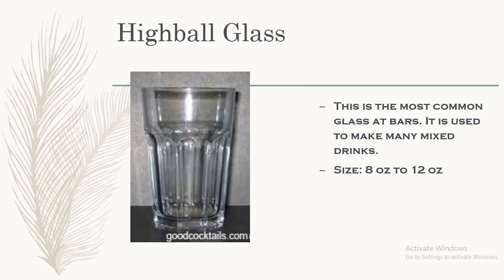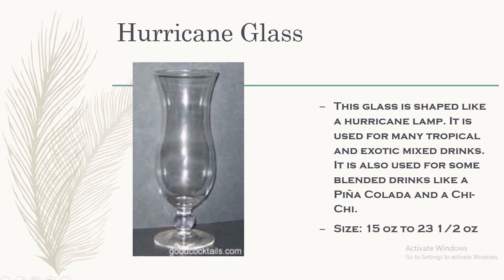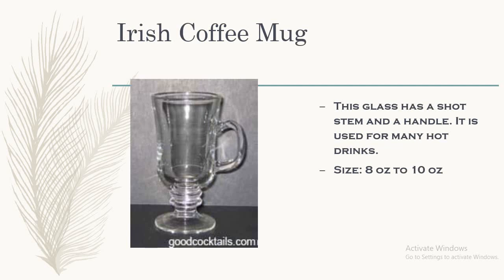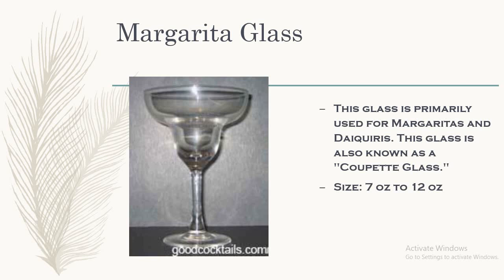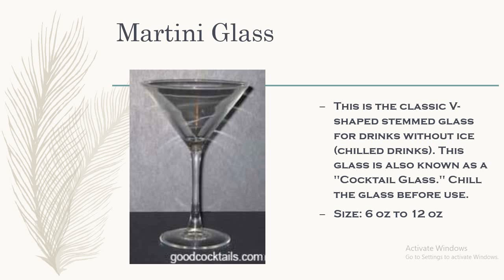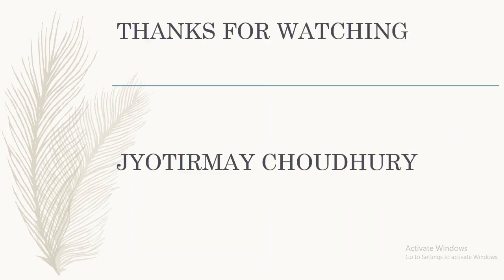Bar Glassware Part -2